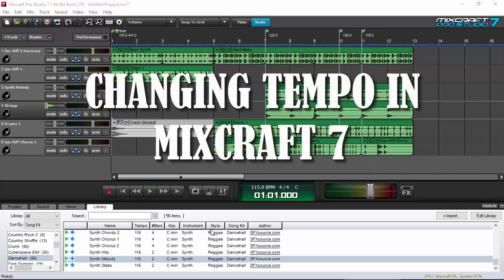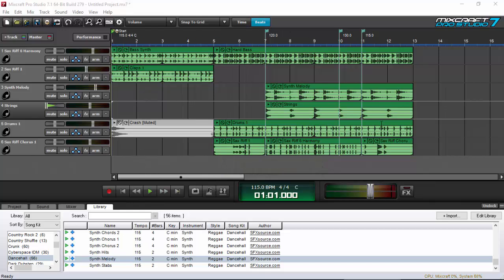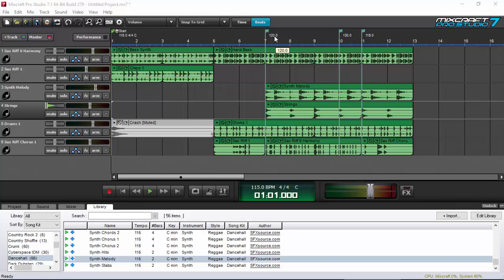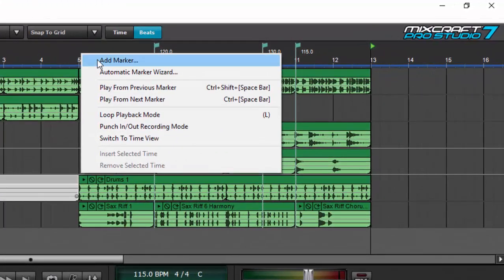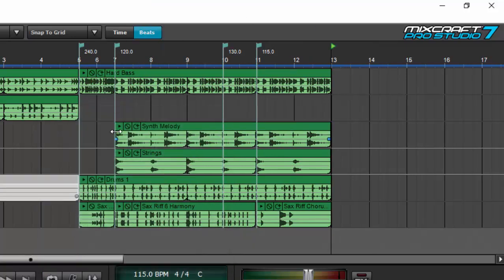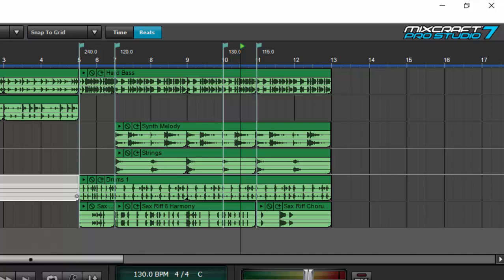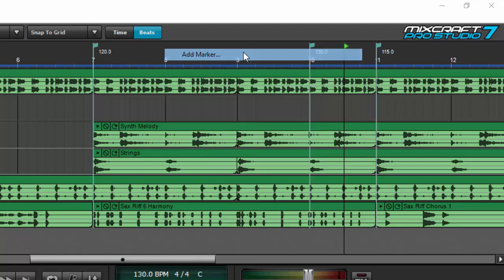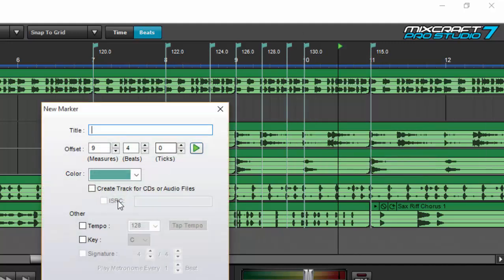Changing Tempo in Mixcraft 7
This  video will show you how changing tempo in Mixcraft 7 is a breeze. Easy to do with Mixcraft's markers.